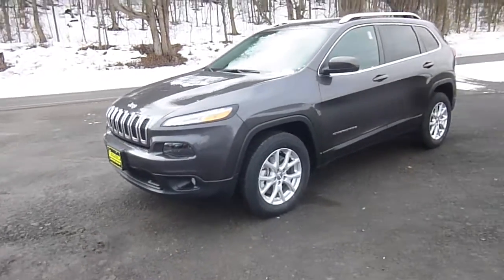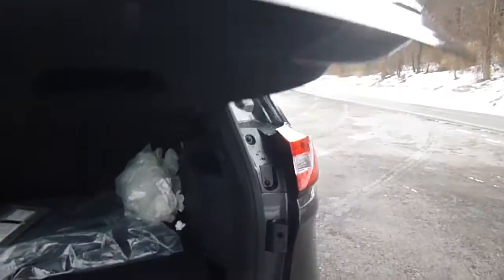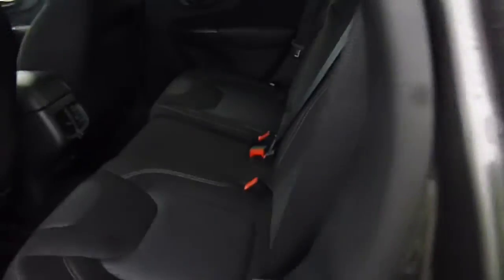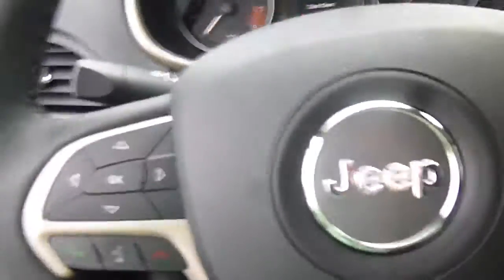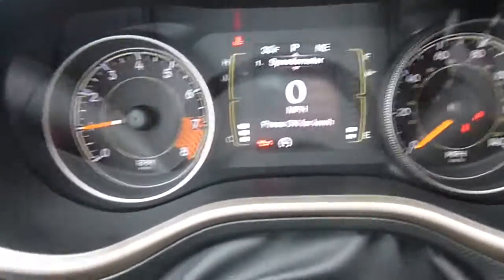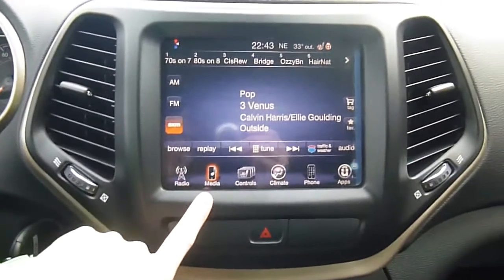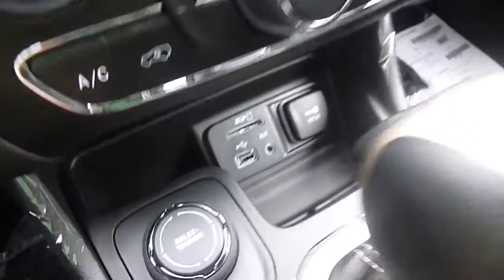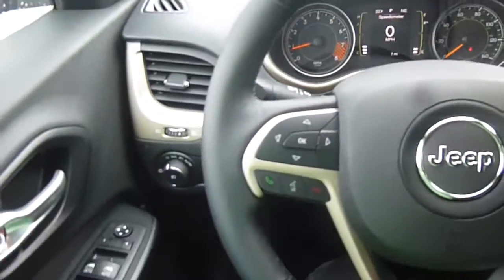2015 Jeep Cherokee Latitude 4x4 SUV Sodus NY | Lessord Chrysler Products